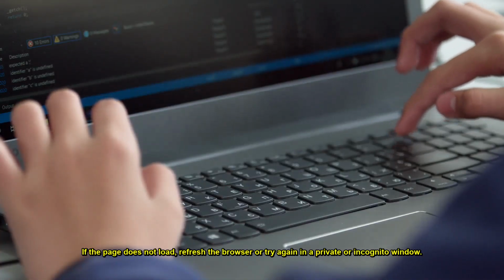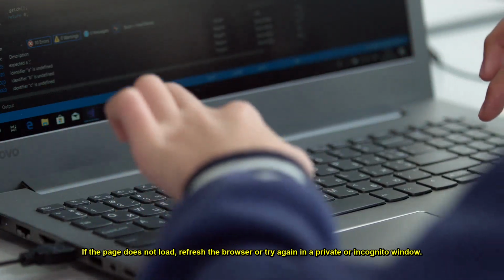How to automate online courses with Teachable - Beginner Guide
In this comprehensive beginner's guide, you'll learn how to automate your online courses using Teachable! Discover step-by-step instructions on setting up your course, creating engaging content, and leveraging automation tools to enhance your students' learning experience. Whether you're a seasoned educator or just starting out, this video will equip you with the knowledge to streamline your online teaching process and boost your productivity. Don't miss out on transforming your course delivery with Teachable!